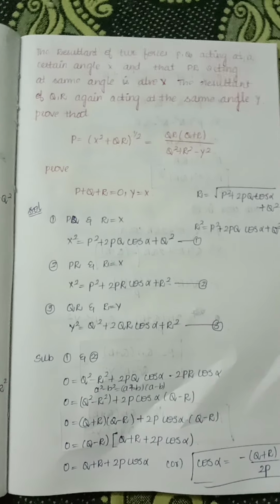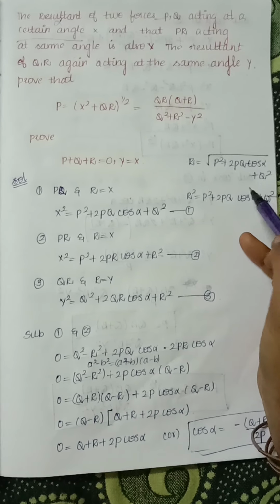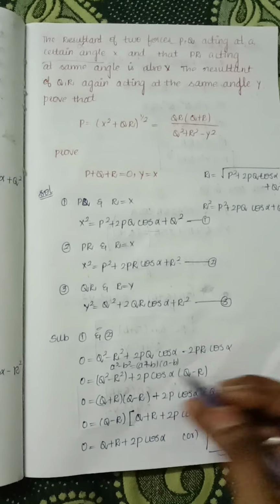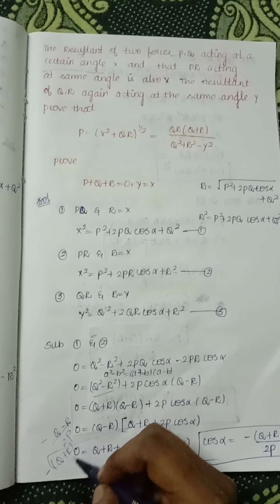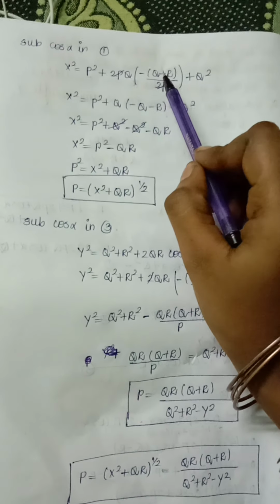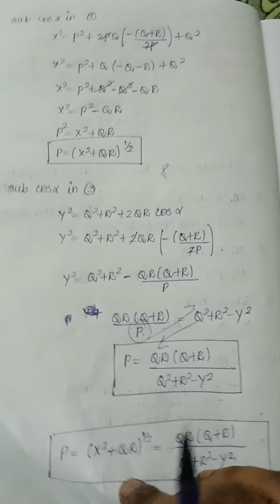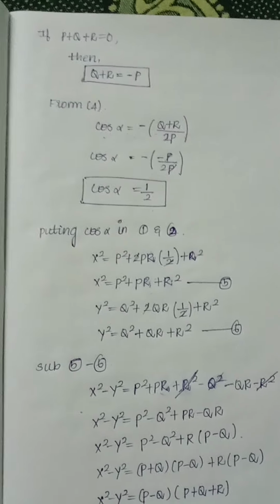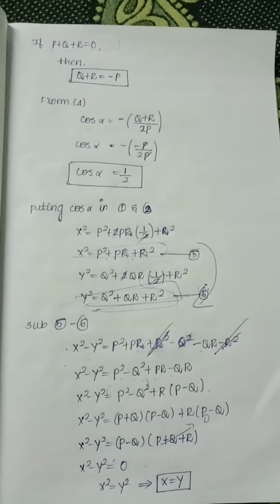The resultant two force P,Q at certain angle X. The resultant of Q,R at same angle Y. prove